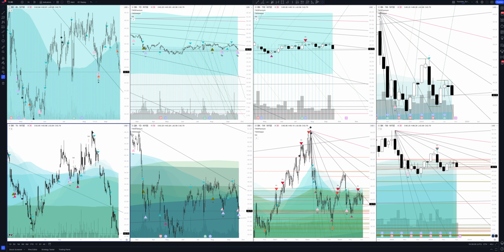Bank of New York Mellon forecast, (THE BANK OF NEW YORK MELLON CORPORATION) analysis today and 2024.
In this video you will see a complete overview and professional analytics of Bank of New York Mellon on all time intervals, and also learn how to buy or sell THE BANK OF NEW YORK MELLON CORPORATION today and next week. Considering that we are analyzing monthly timeframes for BK, this will help you make forecasts for any time interval. Whether you are a trader starting from scratch or an investment enthusiast, this video will definitely give you a complete understanding of the market situation.

If you are interested in the Bank of New York Mellon price forecast for today and tomorrow, see the THE BANK OF NEW YORK MELLON CORPORATION analytics on the hourly interval.
If you are a trader and you are interested in the price forecast Bank of New York Mellon for the day, look at the analytics THE BANK OF NEW YORK MELLON CORPORATION on the daily timeframe.
If you are an investor and you need a price forecast Bank of New York Mellon for a week, look at the analytics THE BANK OF NEW YORK MELLON CORPORATION on a weekly interval.
If you are a professional investor and you are interested in the Bank of New York Mellon price forecast for 2023, see the BK analysis on a monthly interval.

All analytics are done using the professional trading indicator The Waved™ Premium. In it you will find trading signals for THE BANK OF NEW YORK MELLON CORPORATION, VSA analysis Bank of New York Mellon, technical analysis BK, divergence signals for BK, review of trading patterns. And you will find out whether the price will goes up or down in the near future. The Bank of New York Mellon Corp. is a bank holding company, which engages in the provision of financial services. It operates through the following segments: Securities Services, Market and Wealth Services, Investment and Wealth Management, and Other segment. The Securities Services segment includes Asset Servicing business, which provides global custody, fund accounting, integrated middle-office solutions, transfer agency and data and analytics solutions. The Market and Wealth Services segment comprises industry leaders pershing and clearance and collateral management, and treasury services business. The Investment and Wealth Management segment provides services to institutional and retail investors, as well as investment management, wealth and estate planning. The Other segment which includes the leasing portfolio, corporate treasury activities, derivatives and other trading activity. The company was founded by Alexander Hamilton on June 9, 1784 and is headquartered in New York, NY.